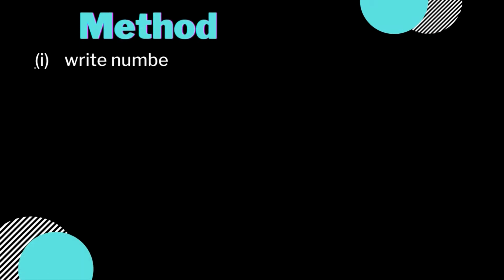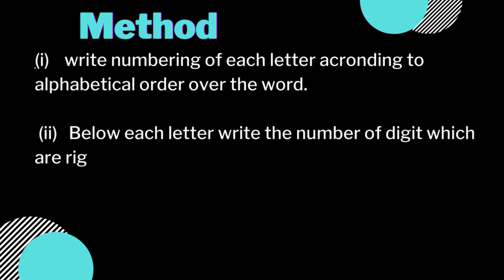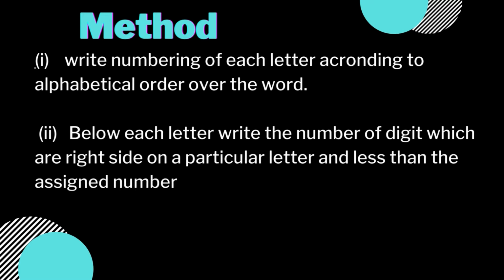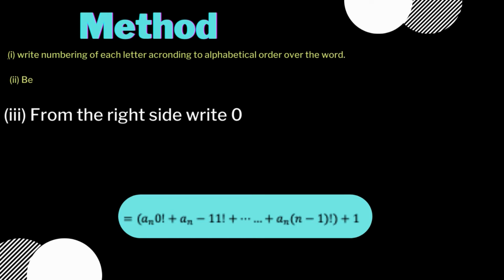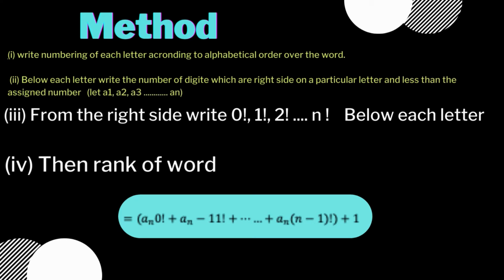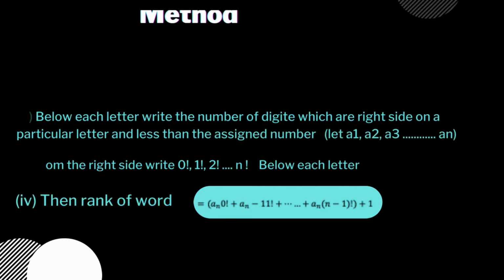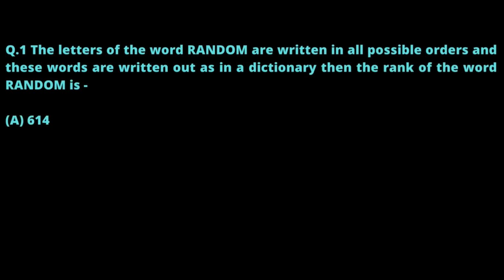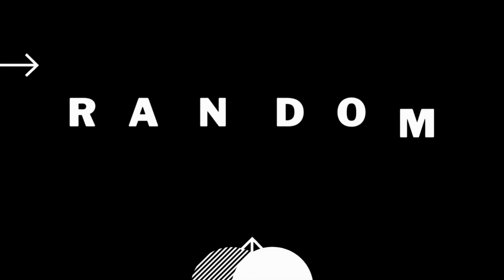Rank of a Word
Rank of a Word – Without Repetition of Letters
Suppose that you are given a word in which none of the letters is repeated, and are asked to find the rank of the word in a dictionary. For example, if the word given is CAT, it will be very easy to find its rank. You first write down all possible combinations of the letters, which are CAT, CTA, ATC, TCA, ACT, TAC. Now, you arrange them in alphabetical order, which gives ACT, ATC, CAT, CTA, TAC, TCA.

CAT is the 3rd
  in the above list, so the rank of the word CAT is  3
If the letters of the word KUBER are written in all possible orders and arranged as in a dictionary, then the rank of KUBER will be
Rank of a Word – With Repetition of Letters:
Let's consider the word IBPSPO. As you can see, the alphabet P occurs twice in it. The process basically remains the same as above. However, there will be a slight difference in the way we calculate the answer.

Step 1: Write down the letters in alphabetical order.
The correct order is B, I, O, P, P, S.

Step 2: Find the number of words that start with a superior letter.
Number of words that start with B will be \frac{5!}{2!} = 60.
2!
5!
 =60. (We are dividing by 2 because P is repeating itself.)

Step 3: Solve the same problem, without considering the first letter.
We have to find the rank of BPSPO.
This will be the same as the rank of PSPO.
The words above PSPO are the three words starting with O (and ending with PPS, PSP, SPP).
Also, PPOS, PPSO, and PSOP will be above PSPO.

Therefore, the overall rank of the word IBPSPO is 60 + 7 = 67
60+7=67